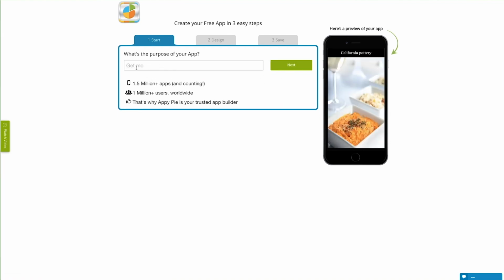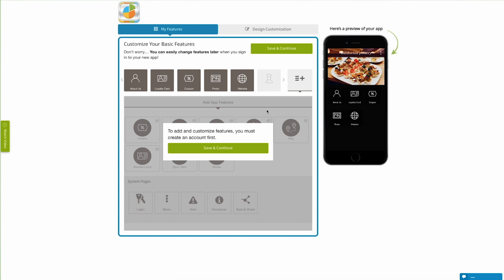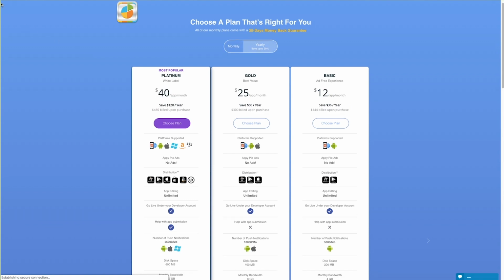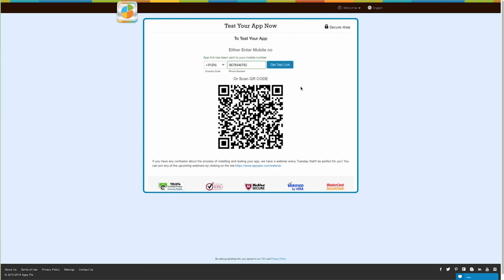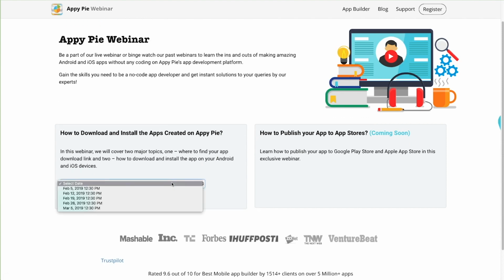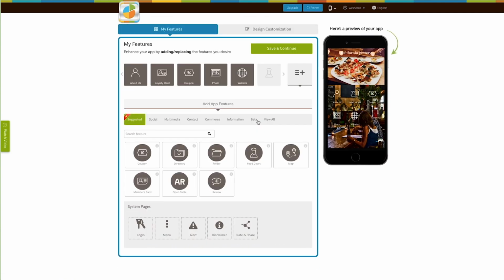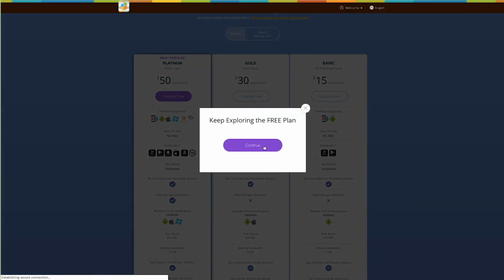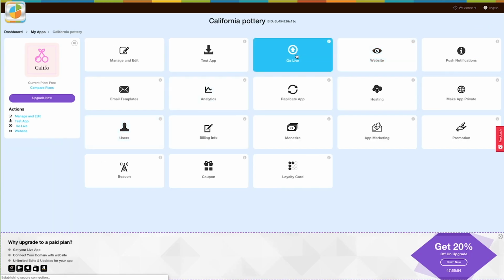How to Create an App & Make an App without any coding for free using Appy Pie App Builder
In this video, we’ll explain how to create an app without any coding for free using no-code app builder Appy Pie.

Appy Pie is the best drag and drop app builder you can use to create beautiful and fully functional mobile apps. Start building a mobile application for your business, school, or organization in minutes. You can design and build an app for iPhone or Android using Appy Pie's mobile app maker.

Appy Pie is an app maker that contains all the tools and functionality needed to create a fully functional app. This includes the core functionalities of the app such as payment integration, push notification integration, and other similar functions.

0:00 Intro
0:48 Open AppyPie.com and click on Get Started
0:57 Enter business name
1:21 Purpose of the app
1:47 Signup or login with Appy Pie
1:55 Choose the appropriate app plan
2:02 Start free trial
2:09 App installation
2:42 Features unlocked
3:24 My Apps
3:28 Go Live
3:50 Outro